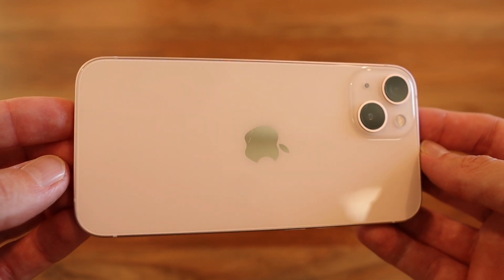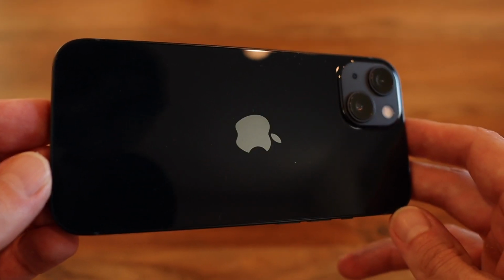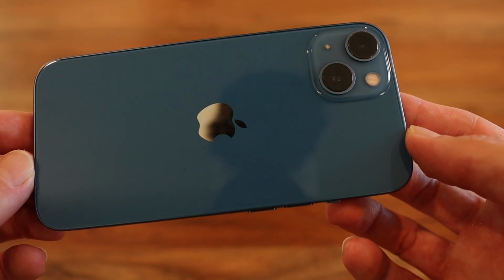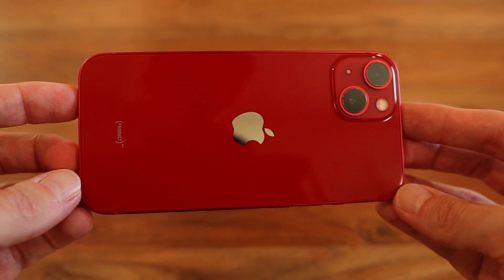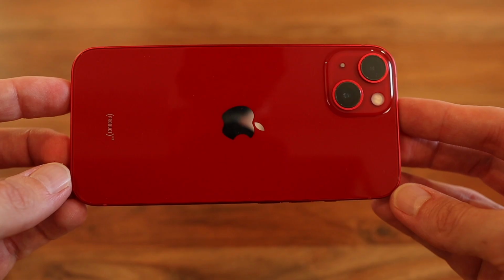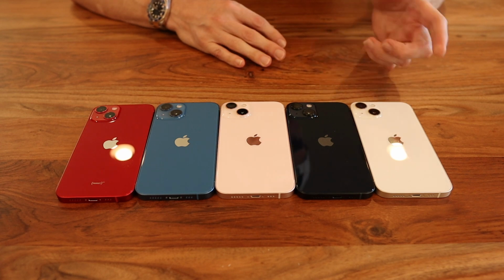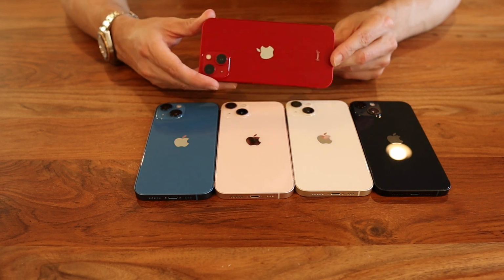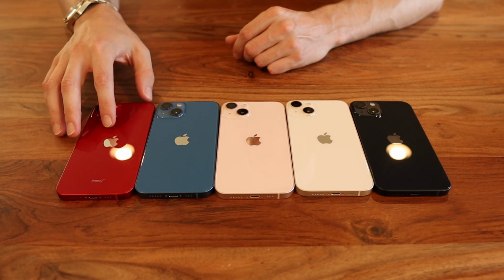iPhone 13 UNBOXING!! (What is THE BEST iPhone 13 COLOR??)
In this video you will see an iPhone 13 unboxing.  I will help determine what is the best iPhone 13 Color.  I will unbox the iPhone 13 and give my impression of each of the colors.  I have been interested in seeing the iPhone 13 colors because they are so different than the iPhone 13 Pro.  With the glossy nature of the iPhone 13, I was surprised that you can't see a lot more finger prints on the darker iPhone 13 colors.  After seeing the iPhone 13 Pro colors I want to compare to the iPhone 13 colors.  I have my iPhone 13 Pro Sierra Blue and will compare this to the iPhone 13 Blue.  I was surprised how much the iPhone 13 Starlight vs iPhone 13 Pink look so similar.  My favorite color right now is the iPhone 13 Red.  I was surprised by how much I liked the red iPhone 13.  I typically would go with something safe like Black or White but would seriously consider the Red iPhone 13 this year.  This iPhone 13 unboxing will include:

iPhone 13 Starlight Unboxing
iPhone 13 Midnight Unboxing
iPhone 13 Blue Unboxing
iPhone 13 Pink Unboxing
iPhone 13 Red Unboxing

Each of these models are the iPhone 13 128GB and they retail for $829.